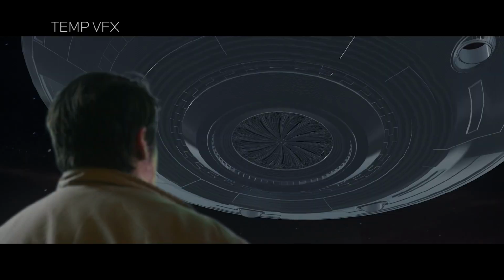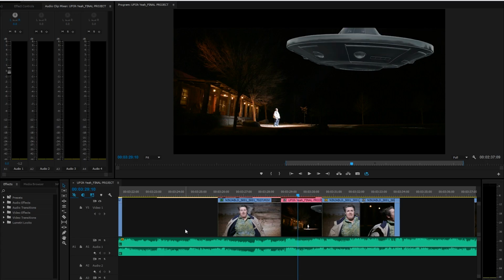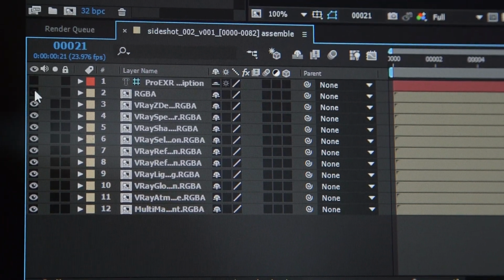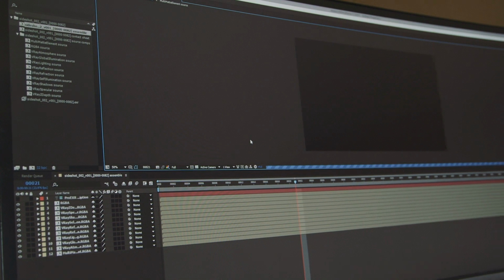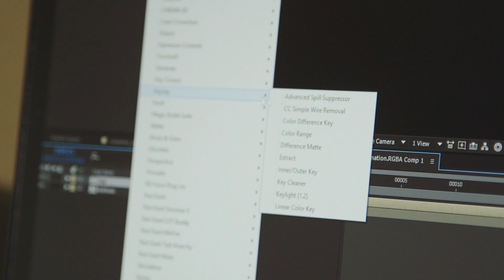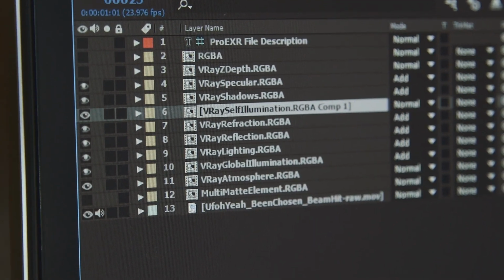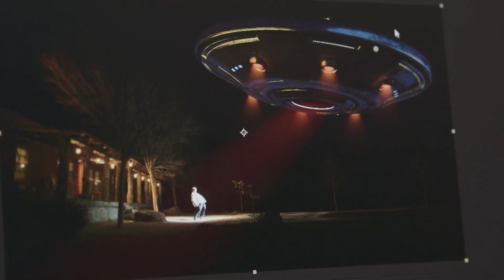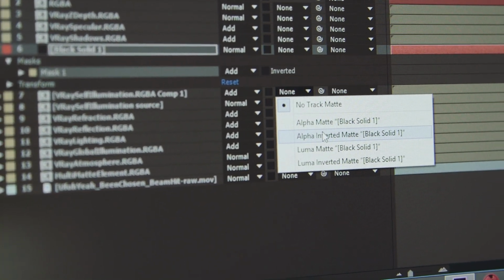FRES | Making a U.F.O. and Tractor Beam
Find out how we made the U.F.O. and tractor beam in our film.

Special thanks to:
Seth Worley, Andrew Kramer, Dan Trachtenberg, Jordy Wax, Todd Bruno

CREW:
Makeup by: Heather Henry
CG Supervisor/Lighter: Kevin George
Modeler: Jeff Hardouin
Paint/Cleanup: Mary Poplin
1st AD/Set Dresser: Ashley Connolly
Wardrobe/Set Dresser: Amber Quinones
Set Dresser/Production Assistant: Amanda Connolly
Production Assistant: Ondrea Connolly